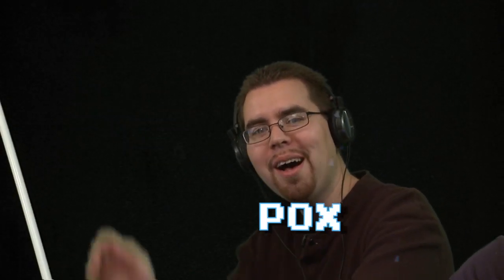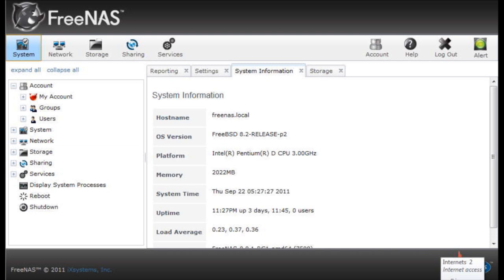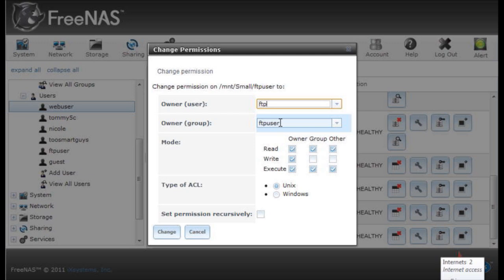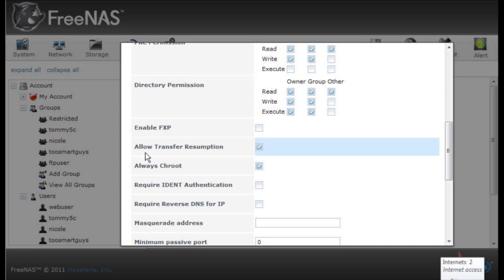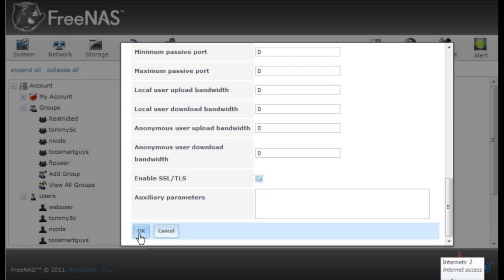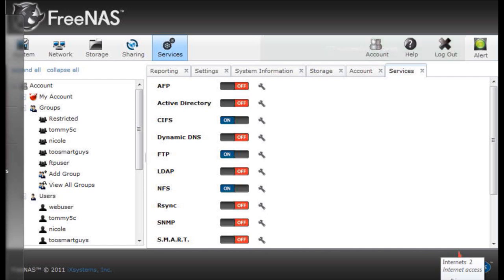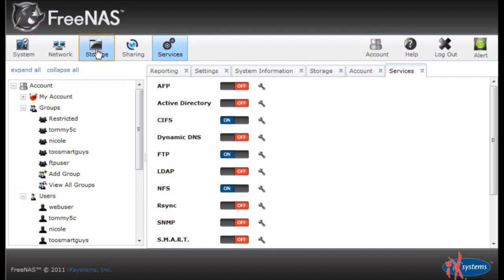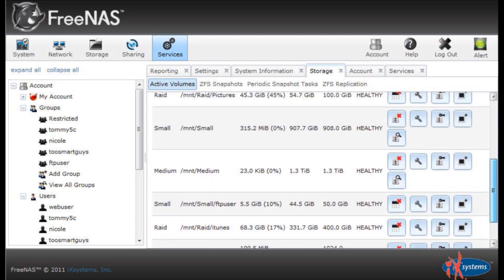FreeNAS 8 Part 4 - FTP Server Setup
Couchguy shows how to setup the FTP server on this FreeNAS box